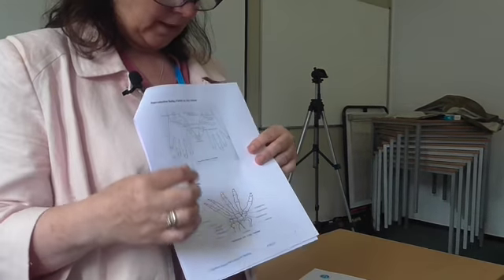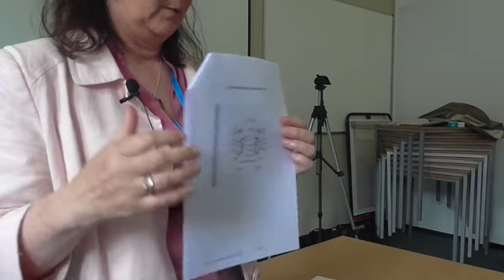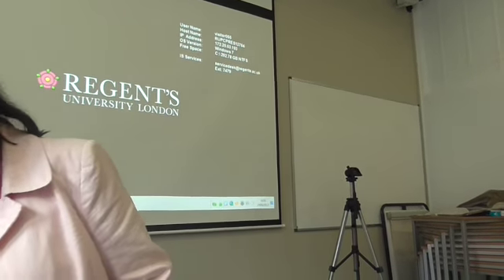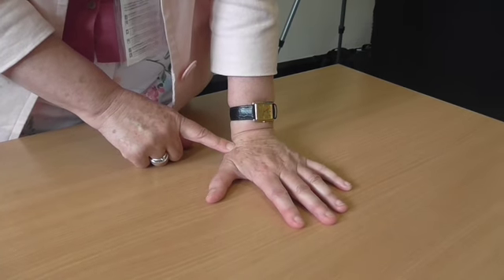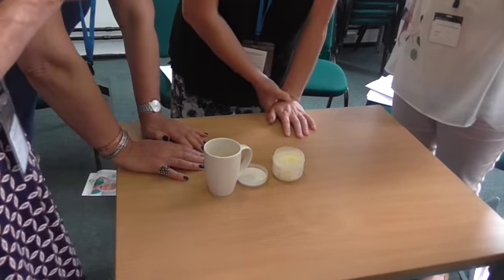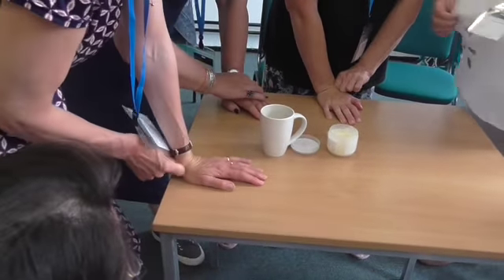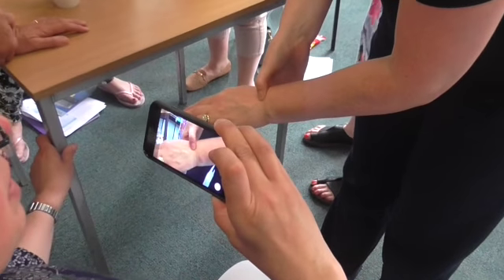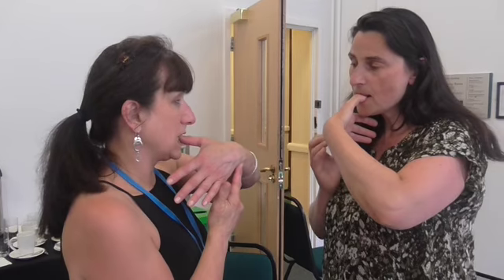Fertility Hand Reflexology Lecture